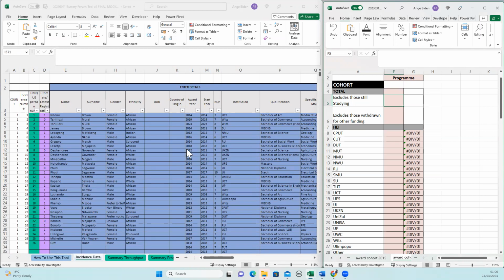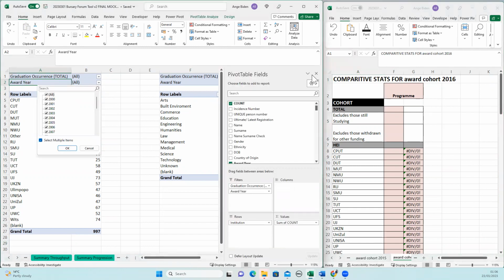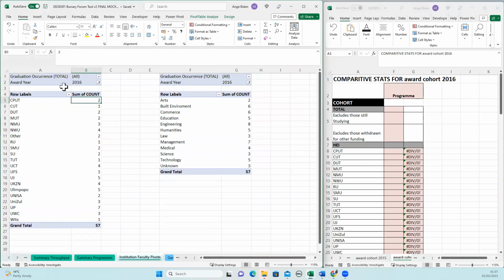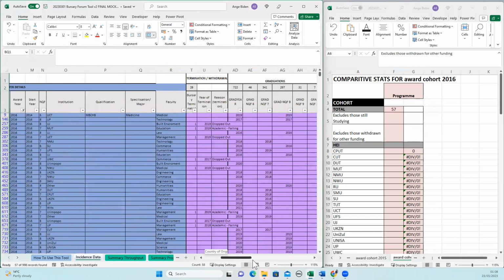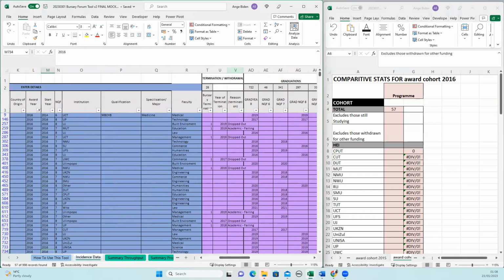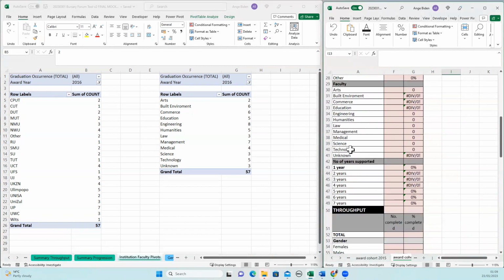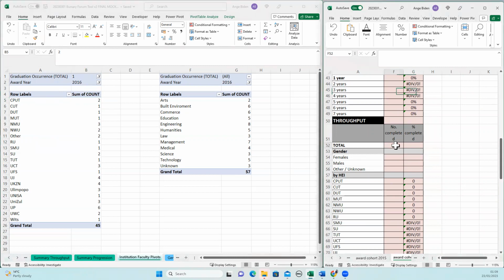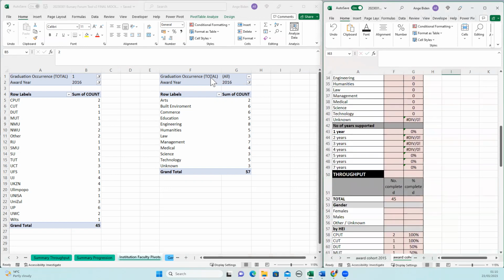National Bursary Support Providers Forum: Demo Video 3